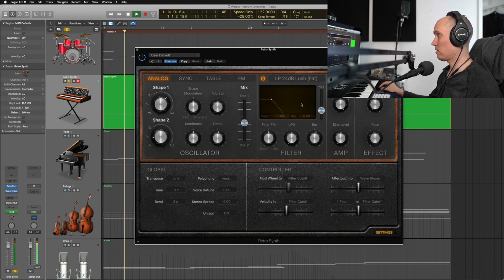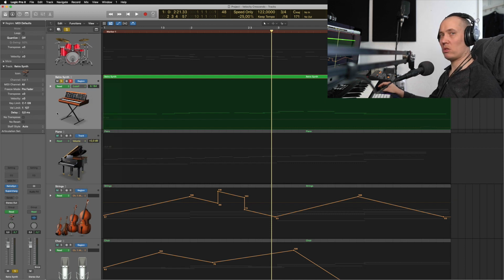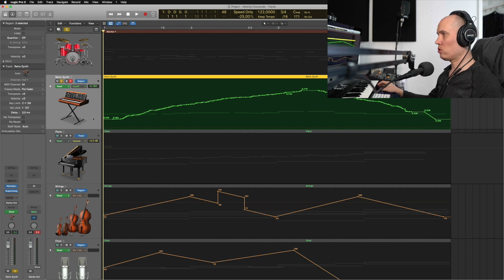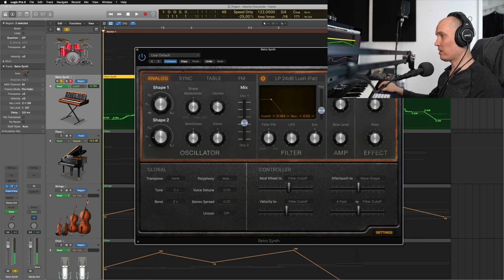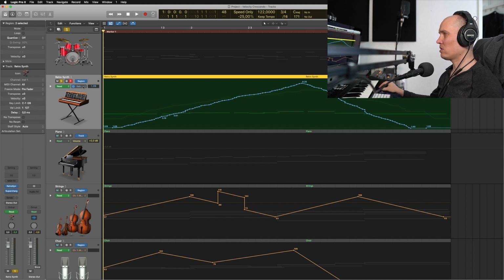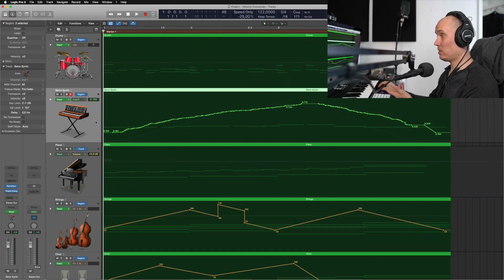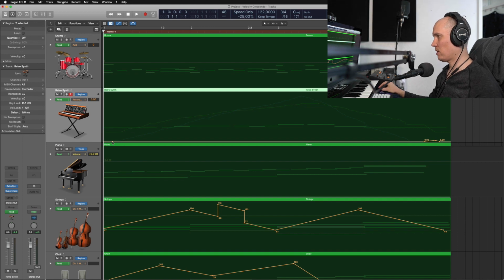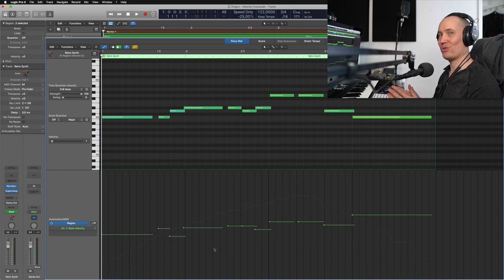How to use Touch Automation in Logic Pro